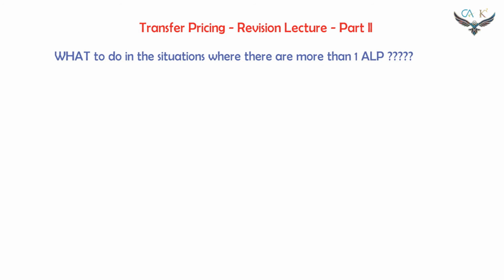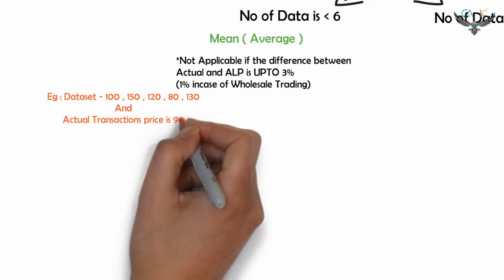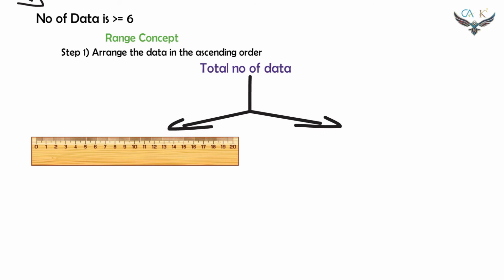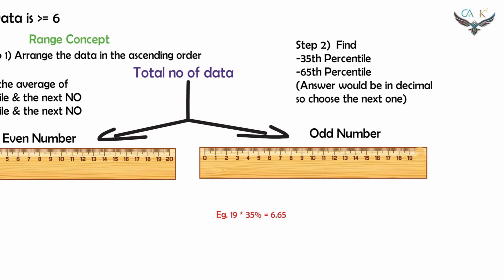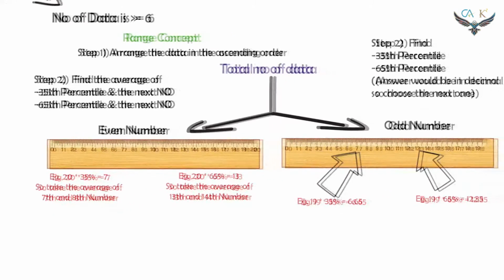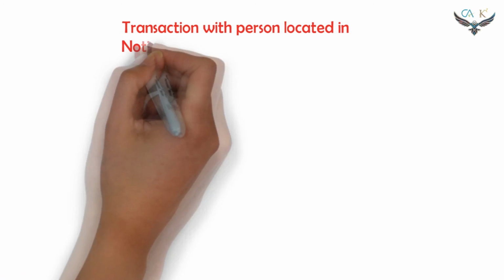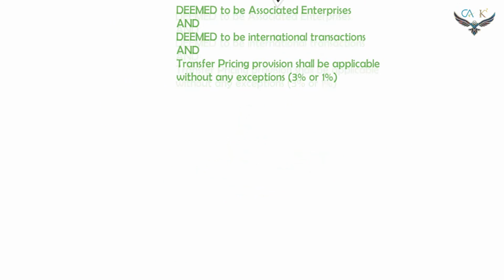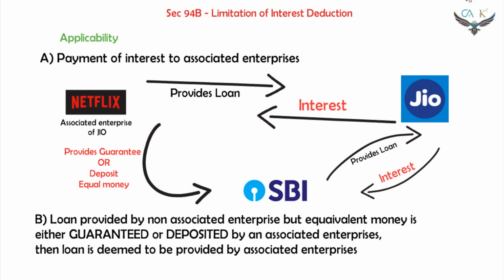Transfer Pricing Revision Part 2 | ALP & Person Located in NJA | CA Final Animated Lectures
Nov 2021 Dec 2021 Exam Super Quick Revision of Transfer Pricing and Person Located in Notified Jurisdictional Area

one day before exam revision